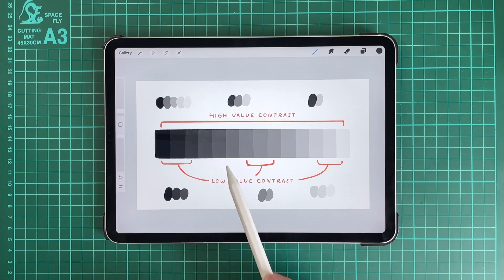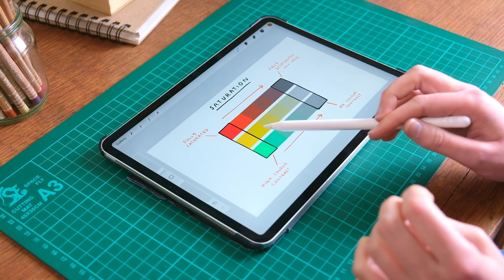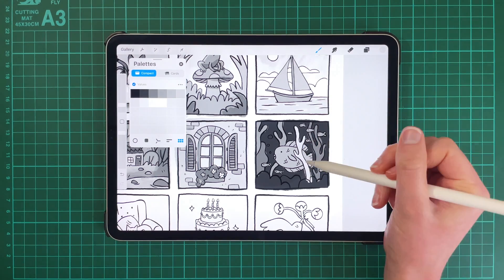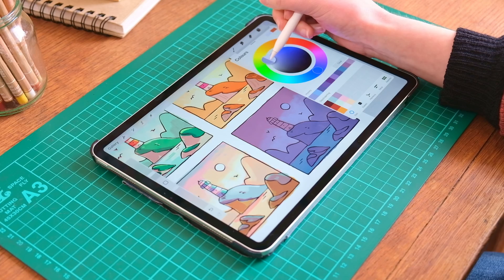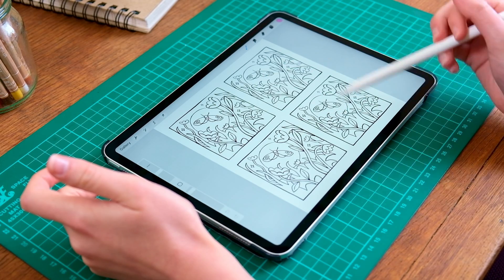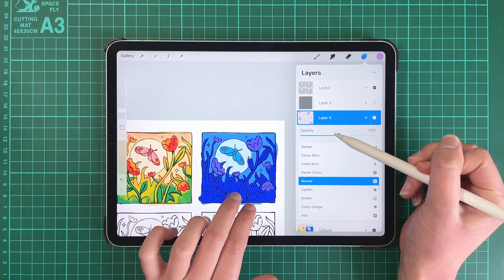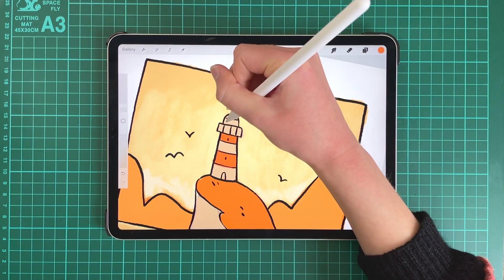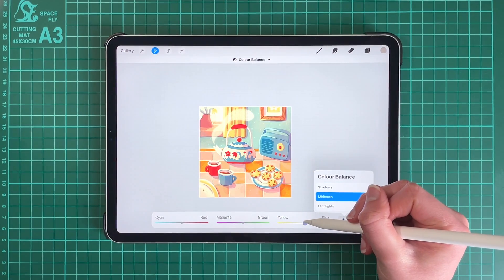Mastering Color in Procreate: Theory, Palettes, & Digital Illustration (class trailer)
In this class, you'll learn how to use and apply color in your digital illustrations to create striking artwork, with a lot of practical exercises, resources, and demonstrations to help you along the way.

We'll cover:
- Colour theory principles to enhance the mood and composition of your illustrations
- Procreate-specific tips and tricks for using color
- Finding colour inspiration and collecting palettes
- Practical tips and tricks for choosing colours
- Experimenting with using different palettes within the same composition
- Creating your own palettes from scratch as well as using pre-made palettes
- Basic lighting techniques
- Tips for adjusting and polishing finished work

Color plays a huge role in establishing the mood and storytelling in our art. It can be used to create a specific atmosphere and help convey emotions, as well as having a big impact on the composition and readability of your image.

We’ll begin the class by going over some handy colour theory principles which will help you understand how to think about colour and what to be aware of in your illustrations, before moving on to our practical exercises and demonstrations, which make up the majority of this class.

I’ll be guiding you through several exercises to get you more comfortable experimenting with and using colour in both a playful and meaningful way, as well as showing you how I go about choosing colours in my own work with a few in-depth demonstrations.

I’ll provide you with several pre-made linework drawings so you can get straight to the coloring part of the process, but you’re more than welcome to use your own drawings if you prefer.

Whether you’re a beginner or an experienced artist, this class will give you the tools and practice you need to understand and apply colour effectively in your work.

I’ll be demonstrating this class using Procreate on the iPad Pro and focusing mainly on using colour in digital art, so you’ll get the most out of this class if you’re also using some form of digital drawing software whether that's Procreate, Adobe Photoshop, Adobe Fresco, Affinity Designer, Sketchbook, or another app.

My goal is that by the end of this class, you’ll feel more confident at making bold and creative color choices in your work and come away with a deeper understanding of how to communicate moods and stories using colour.

So if that all sounds good then let’s get started!